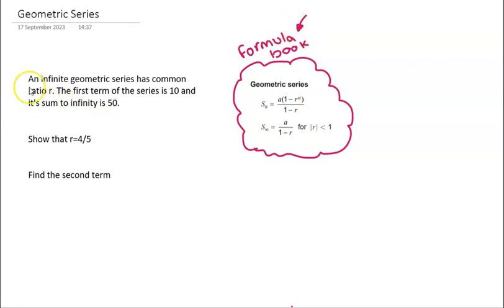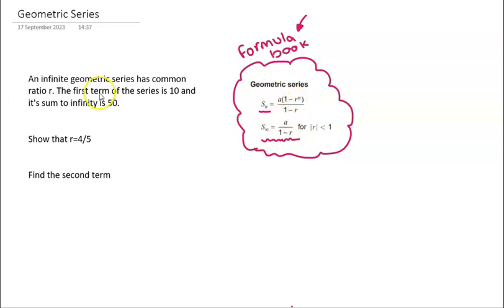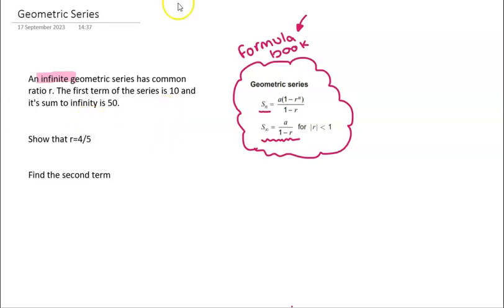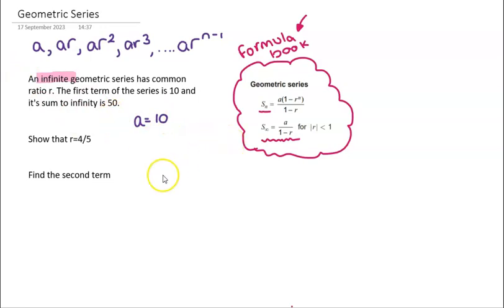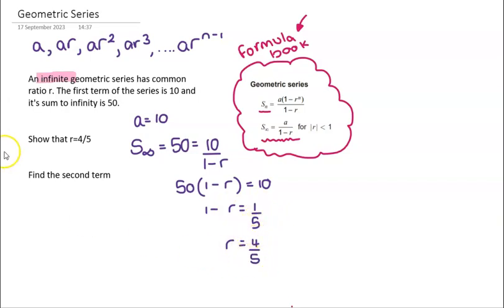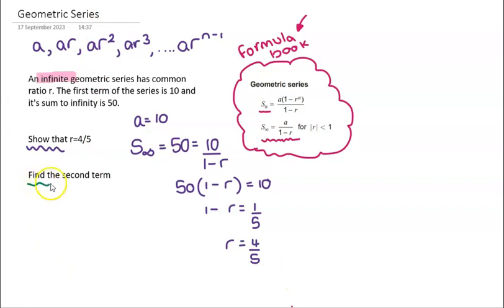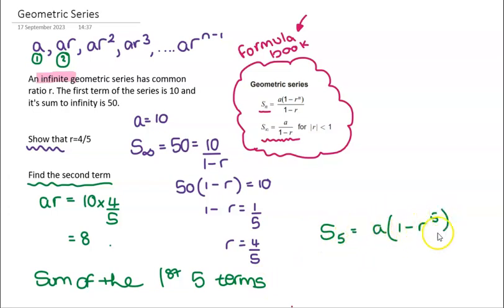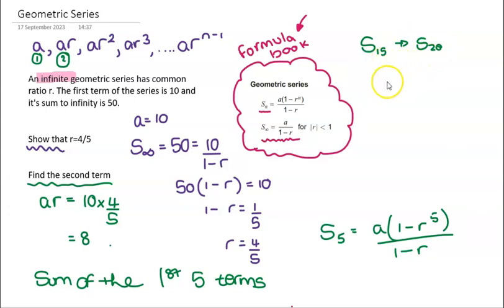A Level Geometric Series / Sequence GP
A Level Maths recap of geometric sequences and series